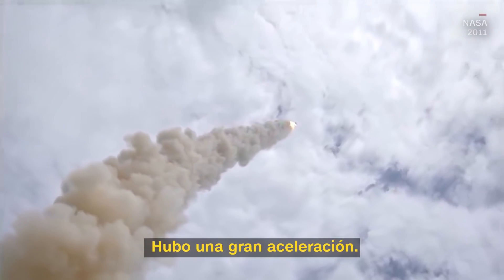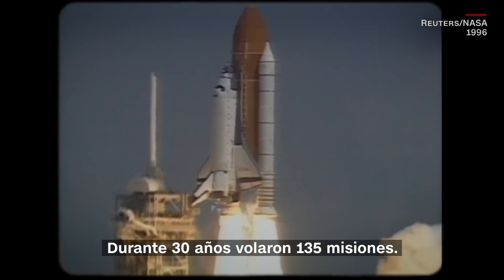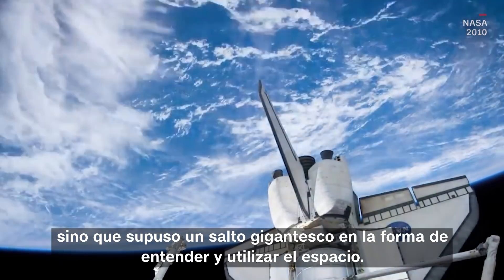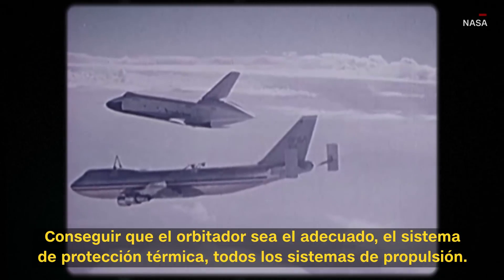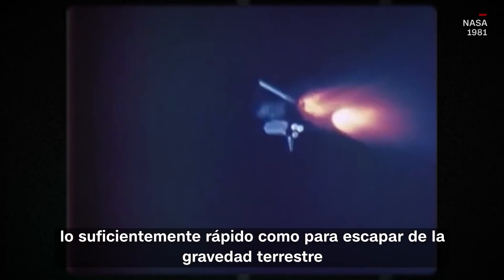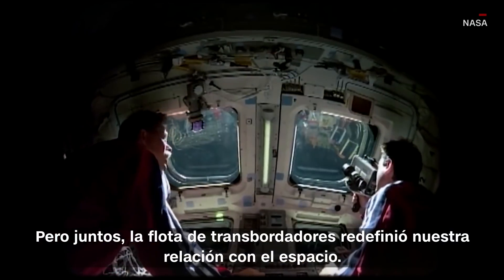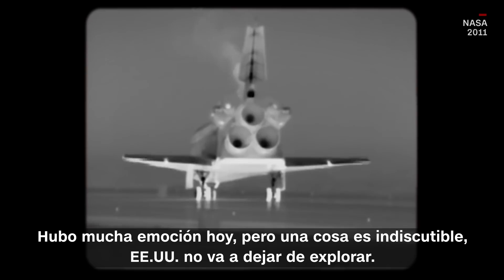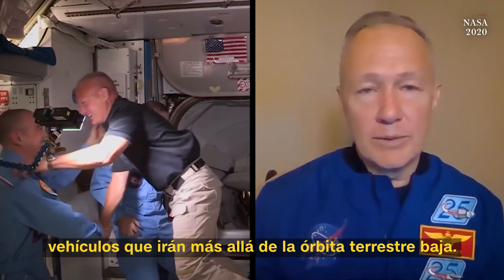¿Por qué el Transbordador Espacial de la NASA fue tan revolucionario?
El transbordador Espacial no solo fue el siguiente paso después del Apollo, sino que supuso un salto gigantesco en la forma de entender y utilizar el espacio. Esta es su historia, 40 años después de su primer lanzamiento.